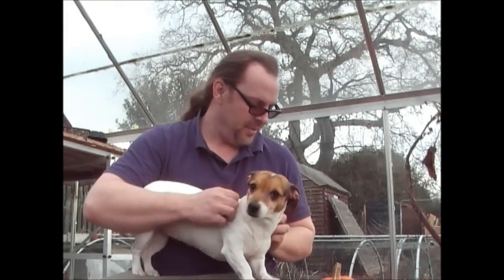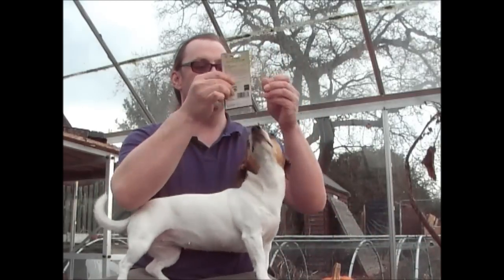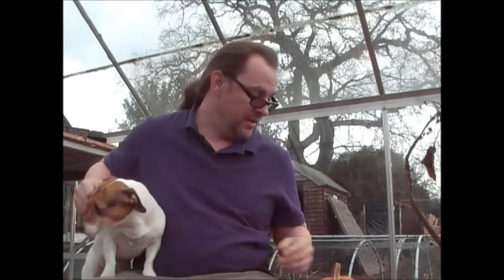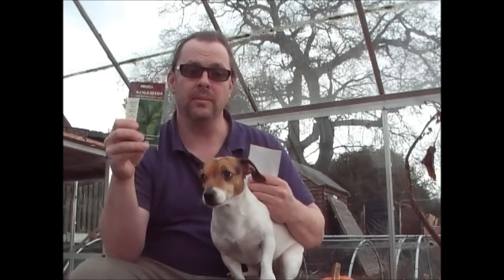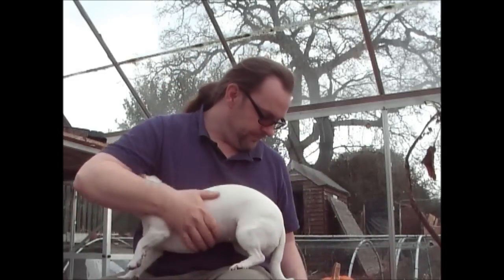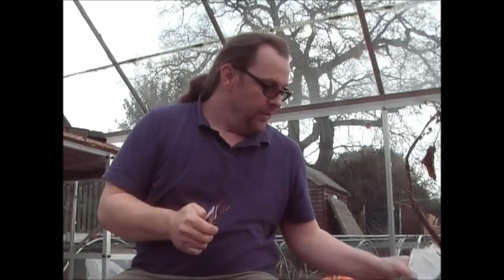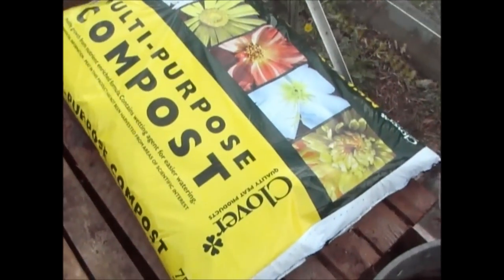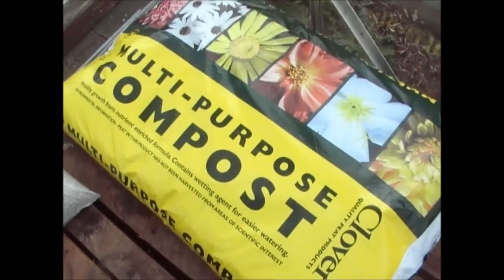Jim's Allotment - Plot 9 - February Tour Part 3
Growing Organic Vegetables and Fruit - In this episode we discuss the seeds and crops that will be grown in 2016, new seed suppliers and new varieties, Comments and Question from the last week, Best purchase of the week, benefits of joining Allotment societies, and allotment financial review of 2015